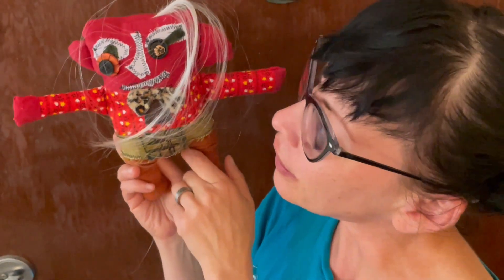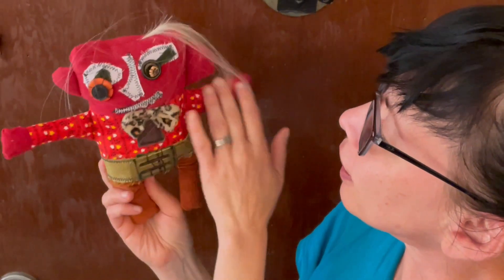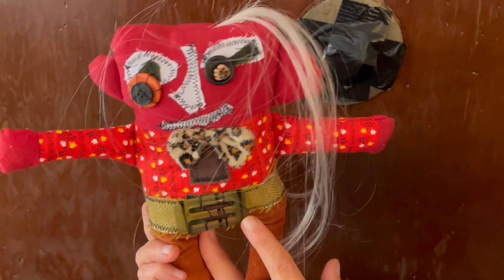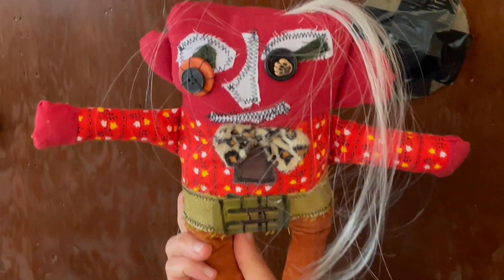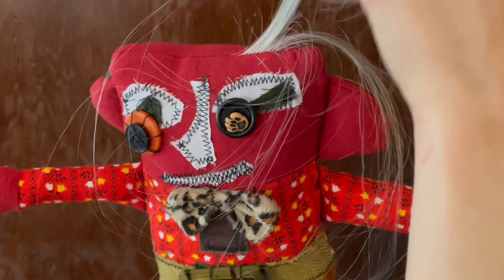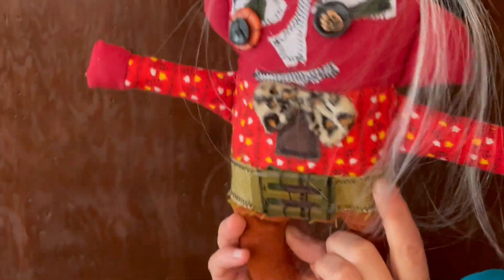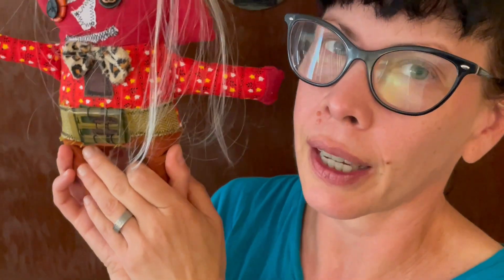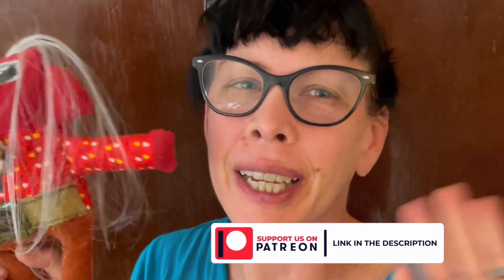Primitive Folk Doll / Lucas Abela Vinyl Arcade / Michael Heizer / Tea Tasting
Jessica shows us her latest doll creation. Lucas Abela demonstrates one way to play vinyl records using a radio control vehicle. The sun rises over Michael Heizer’s Levitated Mass installation at the Los Angeles County Museum of Art (LACMA). Colin samples some Earl Grey tea. The noise poet known as blackhumour gets the last word in; well, kind of.

▶ Our contributors this time:
Jessica King

▶ Special mention to our Patron supporters: James Evans, Austin Rich, Penelope Courtney, Doug Polgardy, Murder Show, and Bill Northcott.